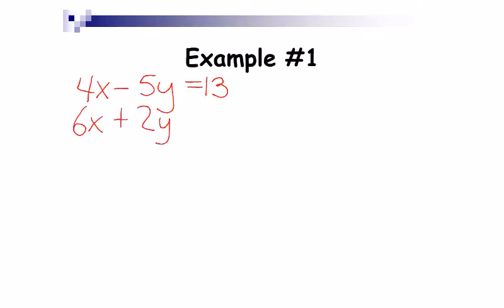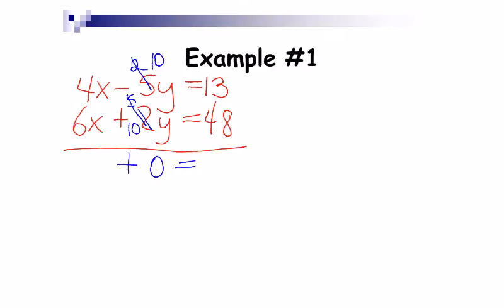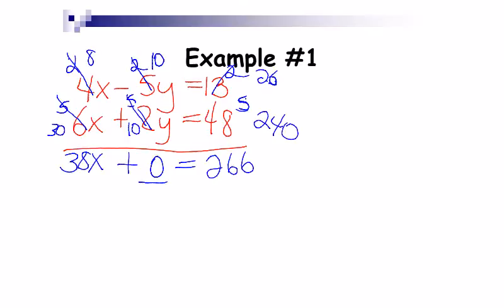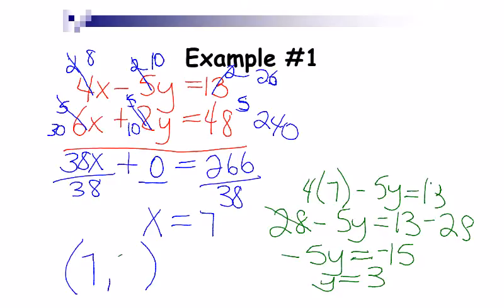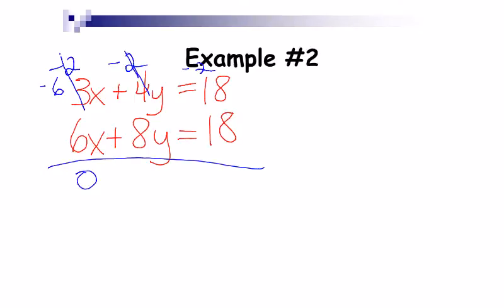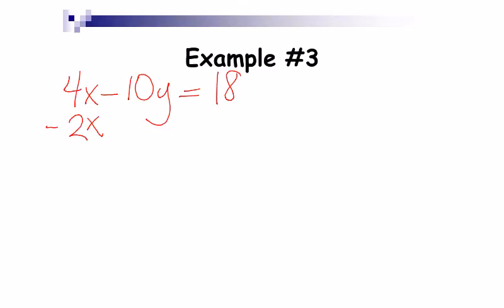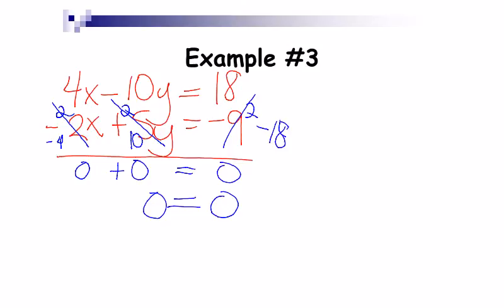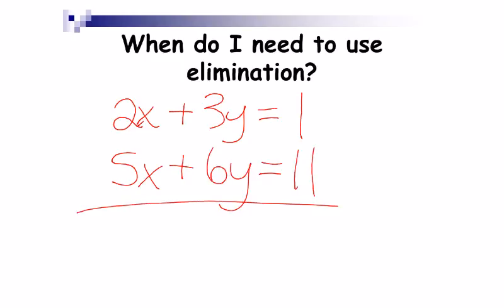Solving Systems using Elimination